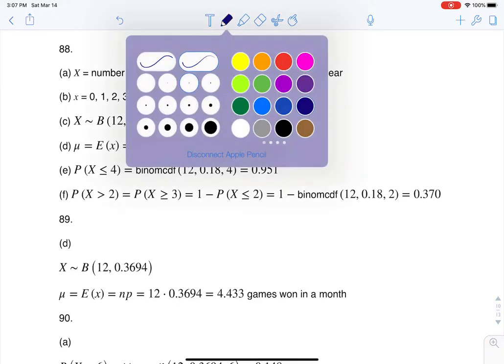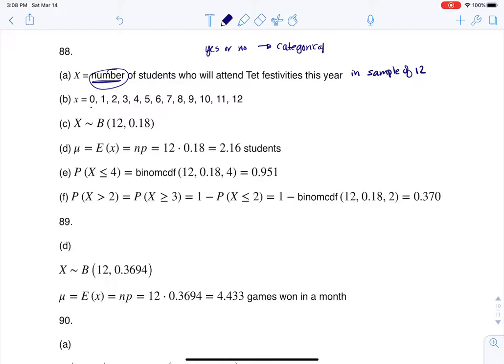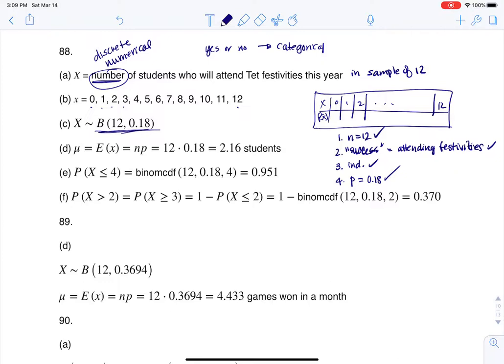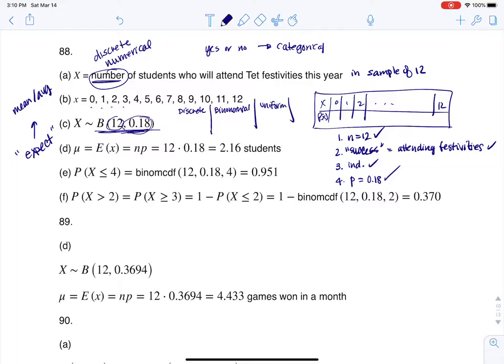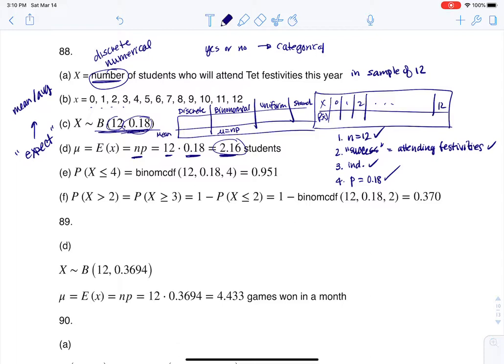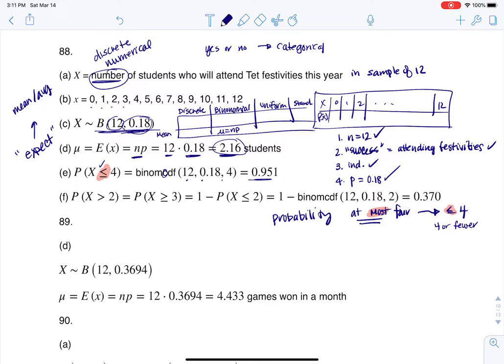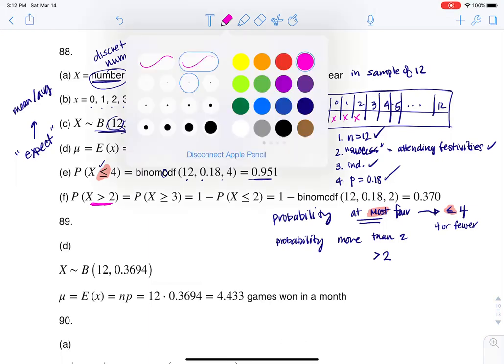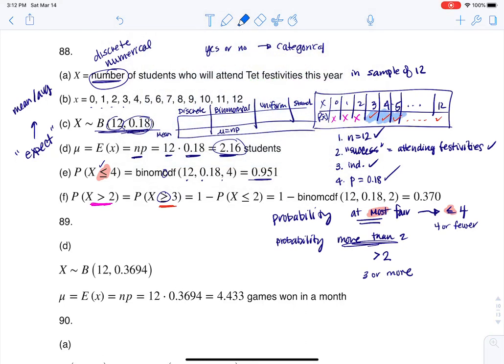Math 43 Chapter 4 #88